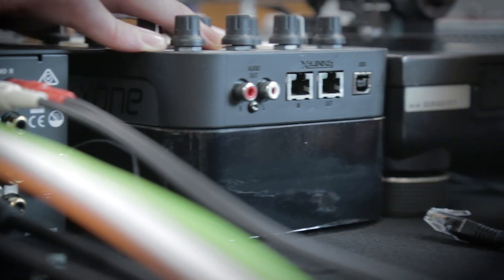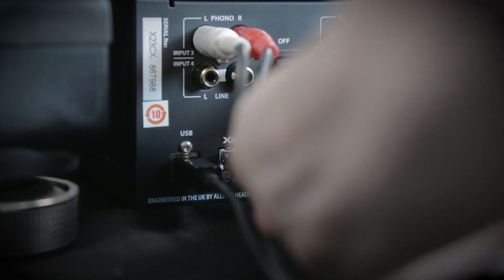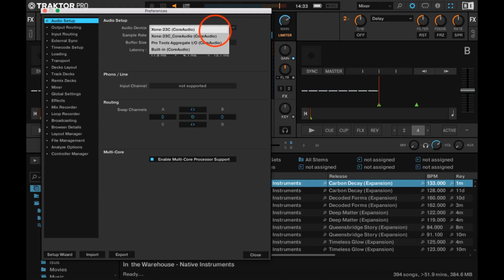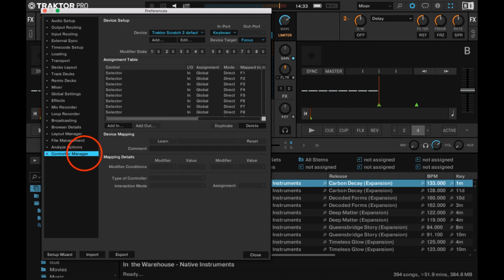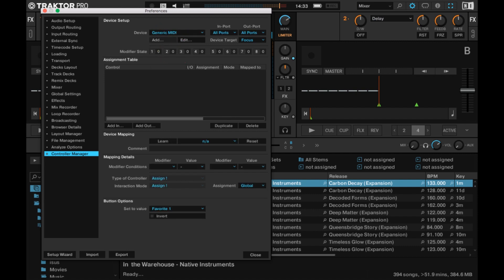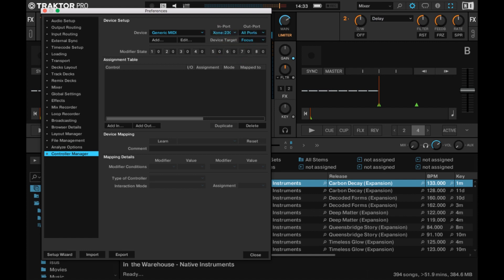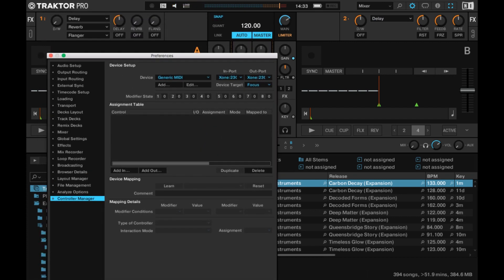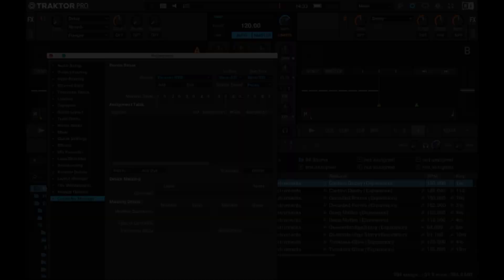XoneQuickTips - X:Link Set Up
XoneQuickTips - Al runs you through how to set up your Xone:K series controller via X:LINK for remote software control.

In this example we're using the Traktor Pro 3, Xone:K2, Xone:23C, however, fundamentals apply for the whole Xone series.